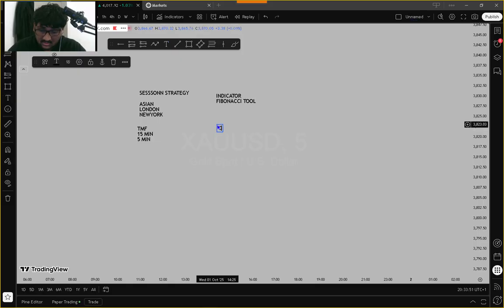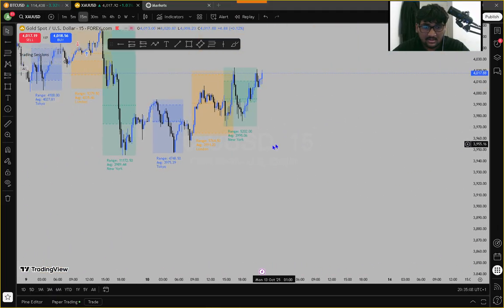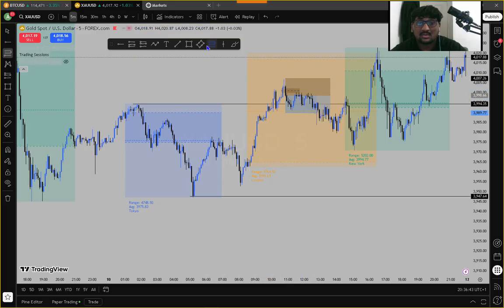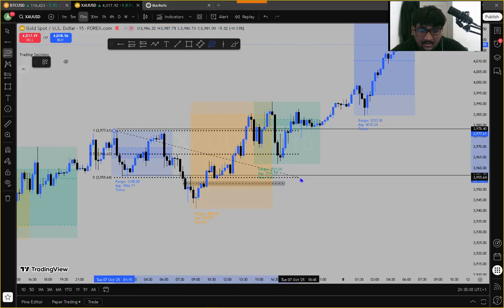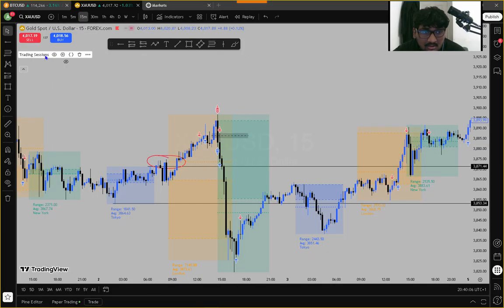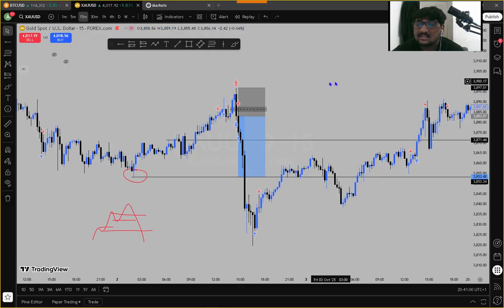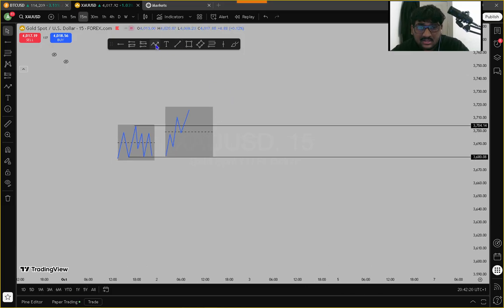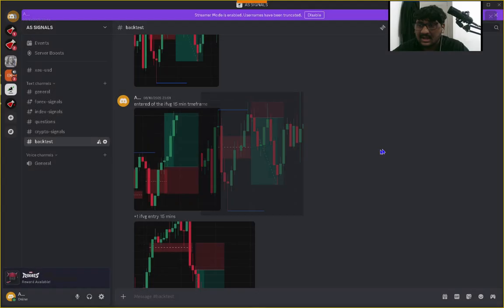ONLY TRADING STRATEGY U NEED